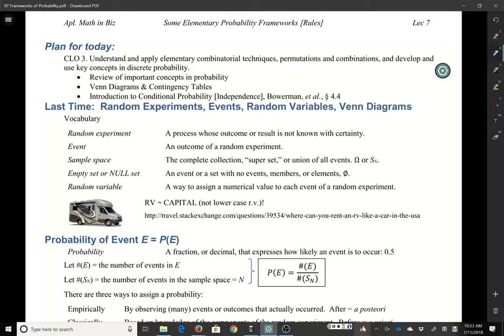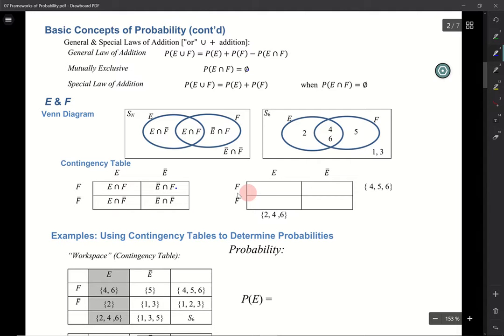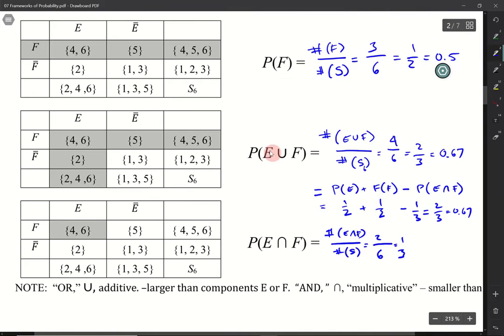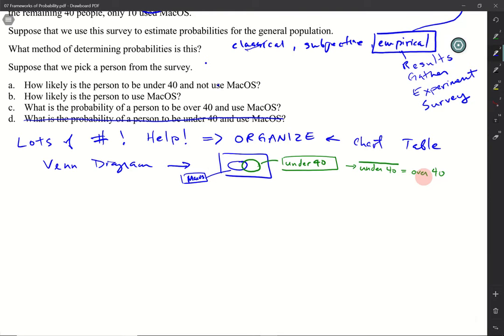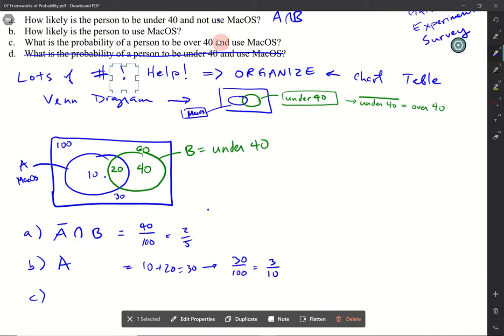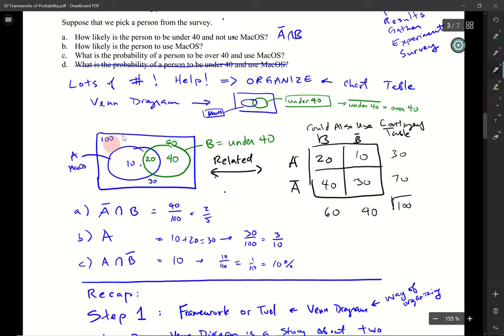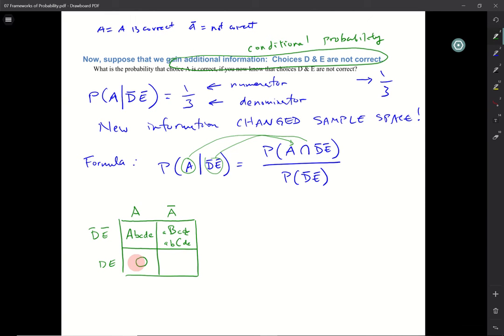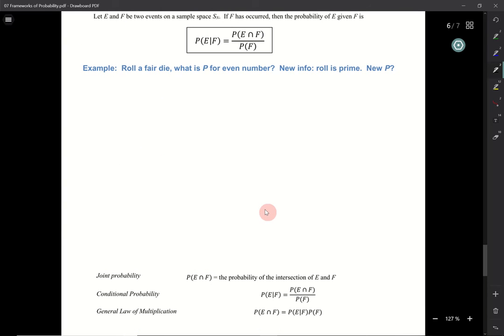07 Rules of Probability Wednesday 7/11/2018 BUS 250 Applied Math in Business: 2018 Summer II